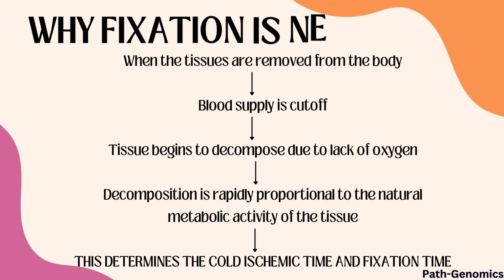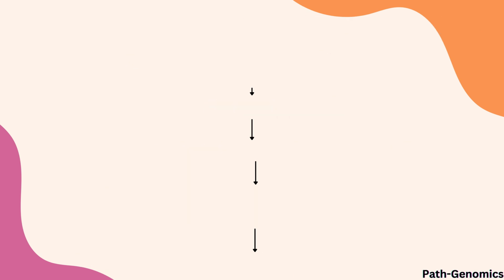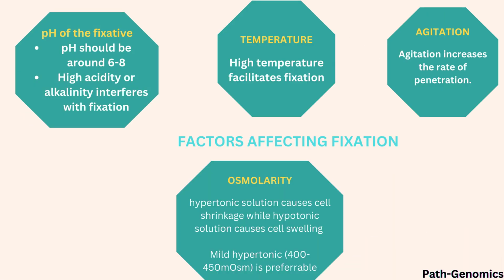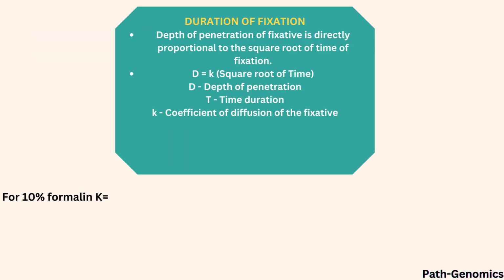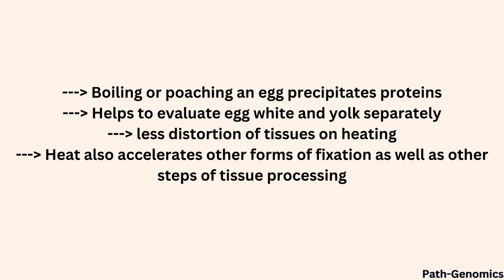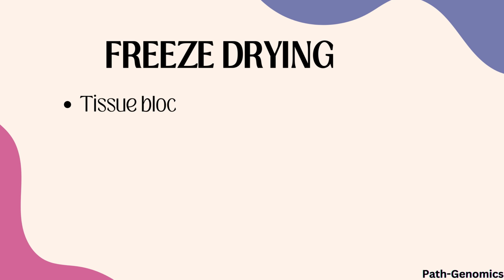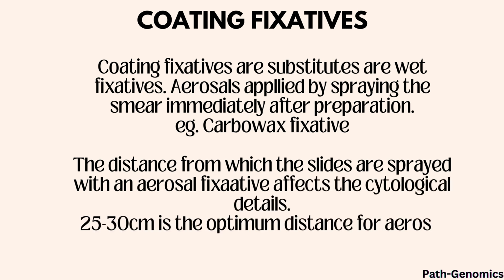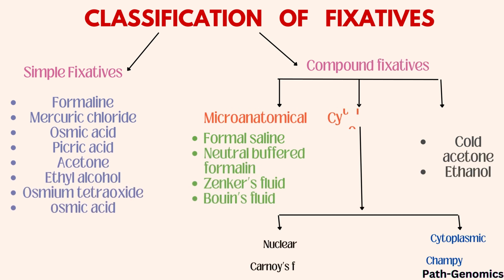"Fixation in Histopathology: The Key to Perfect Tissue Preservation!"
Title: Fixation in Histopathology: Importance, Types & Best Practices

Description: Proper fixation is crucial for preserving tissue morphology and ensuring accurate histopathological diagnosis. In this video, we explore the principles of fixation, types of fixatives (formalin, alcohol-based, glutaraldehyde, etc.), fixation techniques, and common pitfalls to avoid. Whether you're a pathology student, technician, or researcher, this guide will help you understand the fundamentals of tissue fixation for optimal slide preparation.